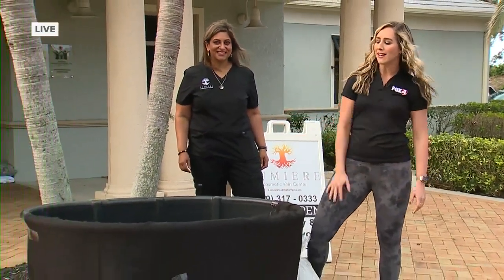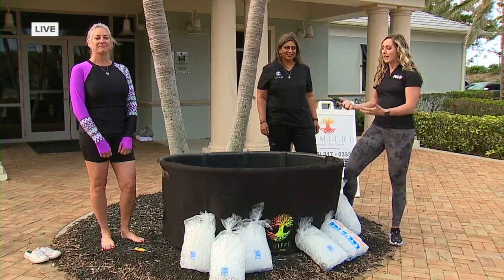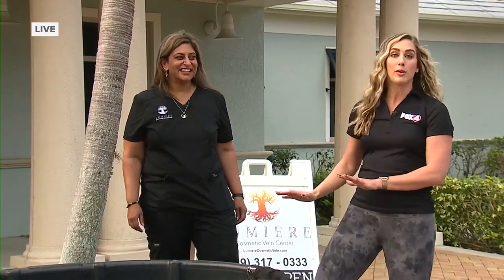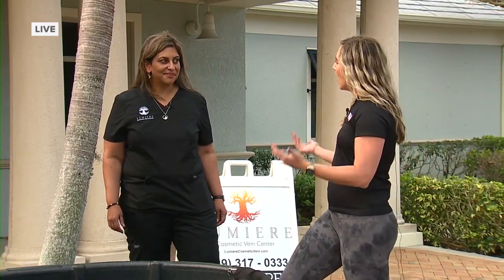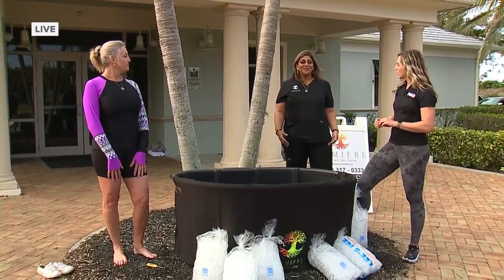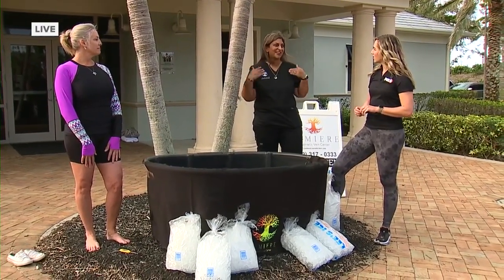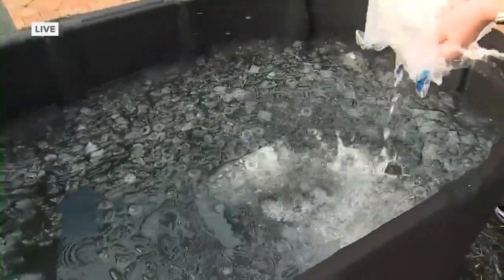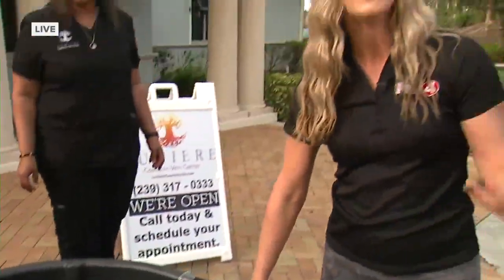The Benefits of Ice Baths And Other Recovery Methods For Veins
When you think about doing massages, stretching, and ice baths after a rigorous workout or activity, you probably think about how it helps your muscles. But Dr. Joseph Cipriano at Lumiere Cosmetic Vein Center in Cape Coral said it's also good for your veins and getting blood back to your heart.